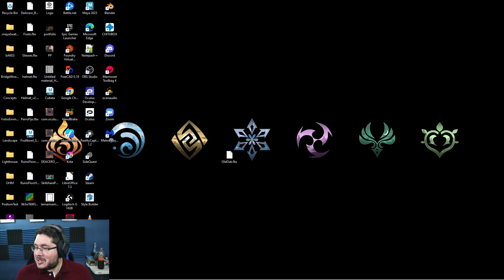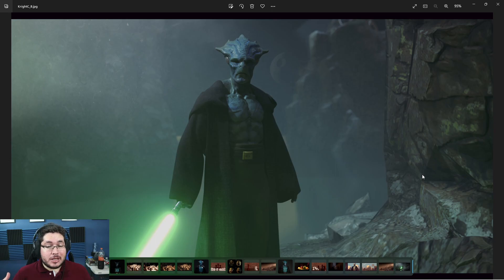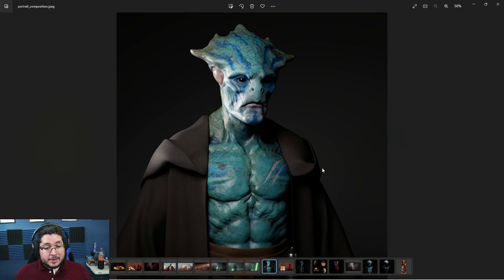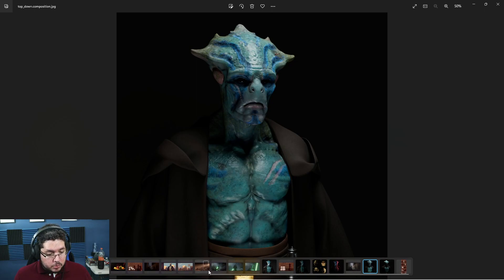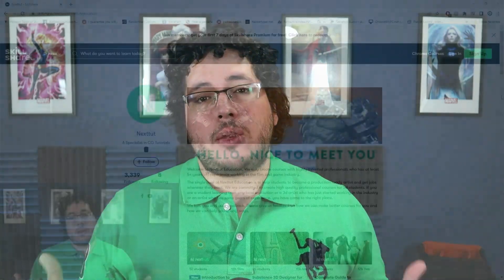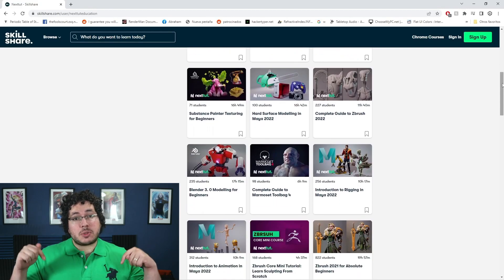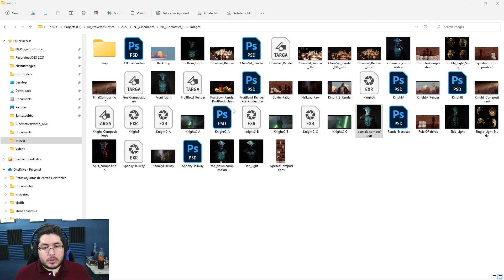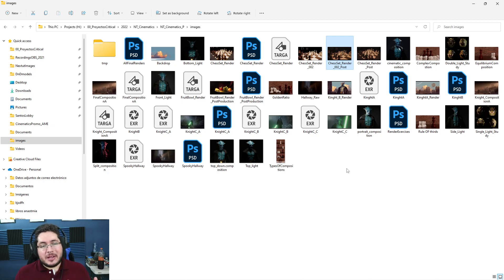NEW COURSE | Cinematic Lighting in Maya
Hey guys! hapy to announce one more new course coming very soon! Cinematic Lighting in Maya. Enjoy!